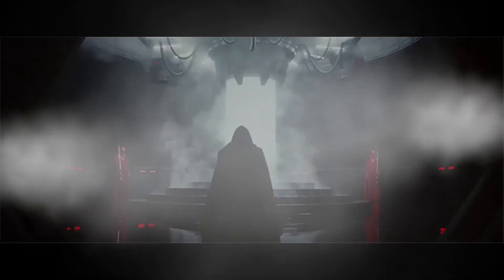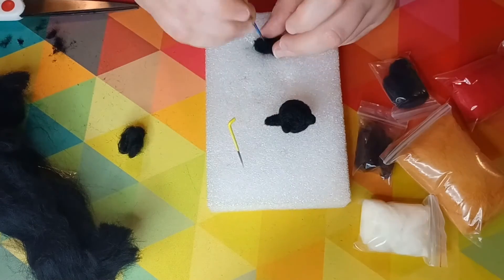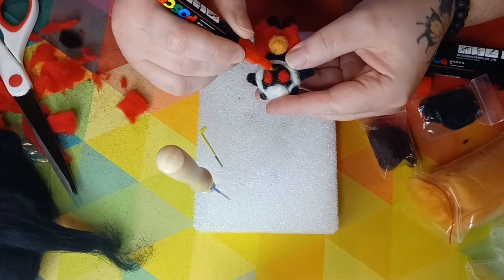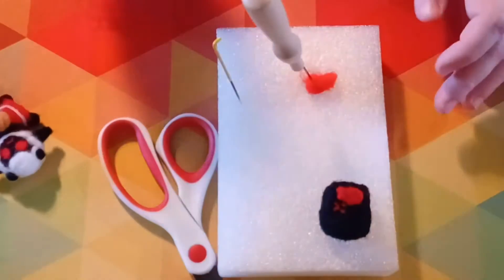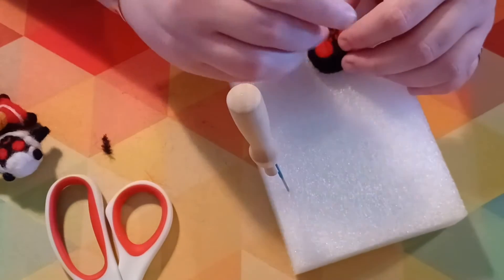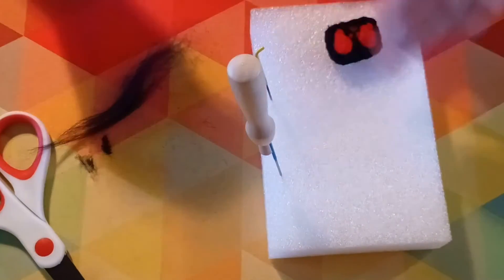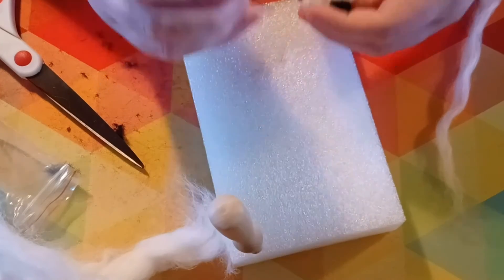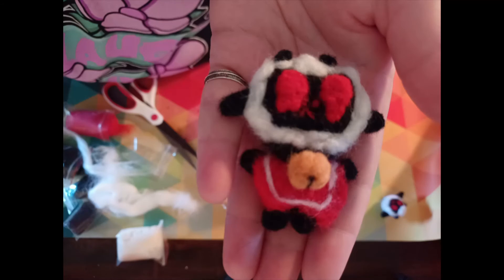Have I been taken into a cult? a needlefelt journey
I summoned the one true god so that he may find new followers in this plain!